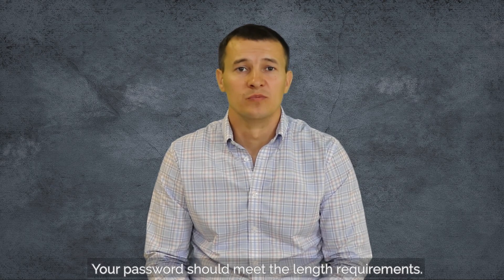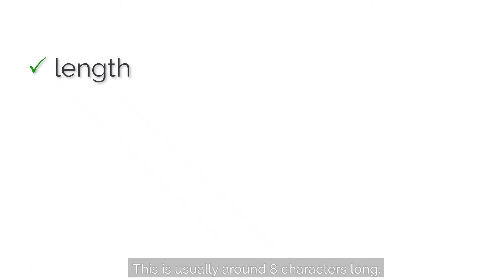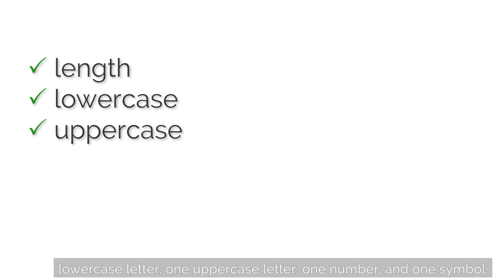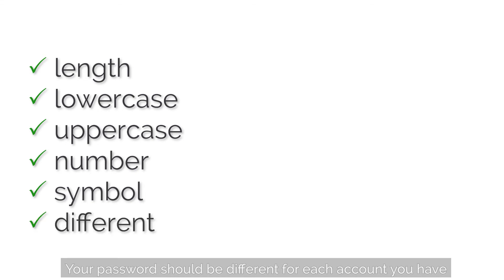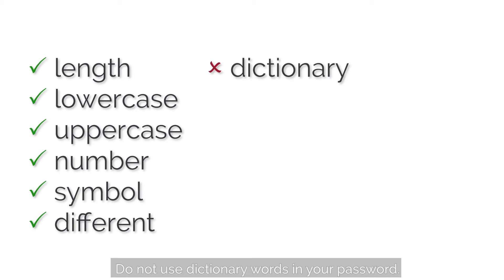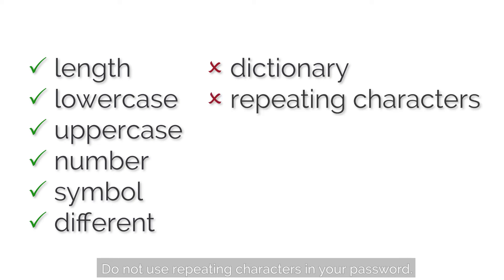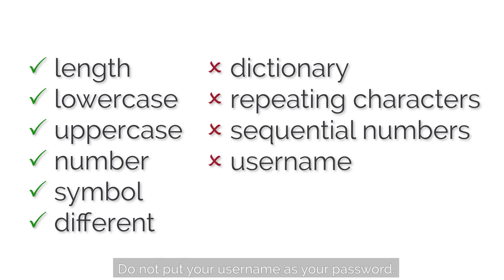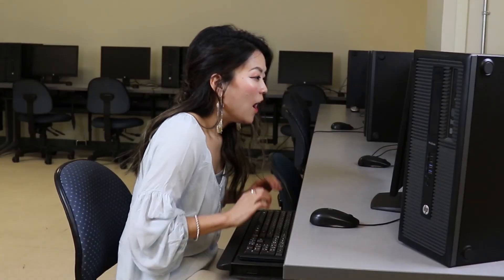Password Parameters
Have you ever wondered about the rules for creating a password? This video will share some of the common parameters you must follow to make a secure password.